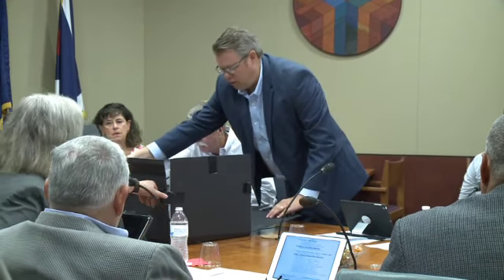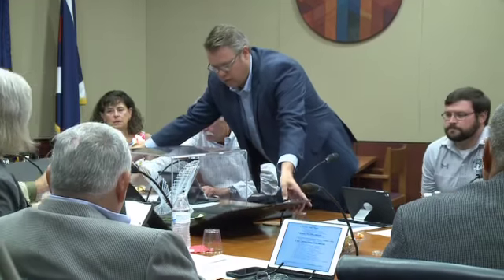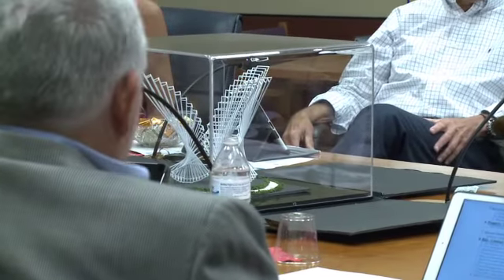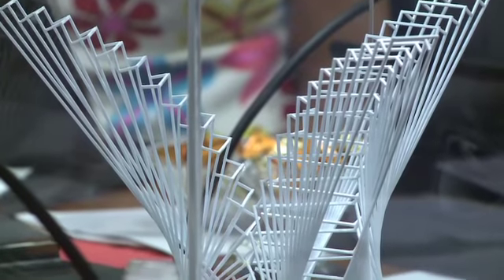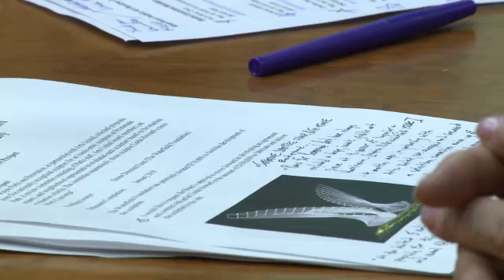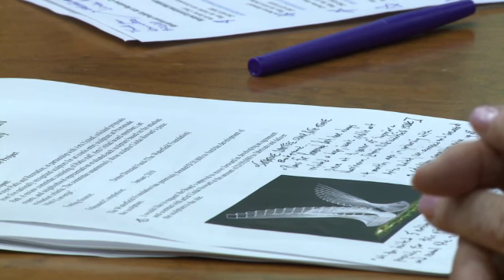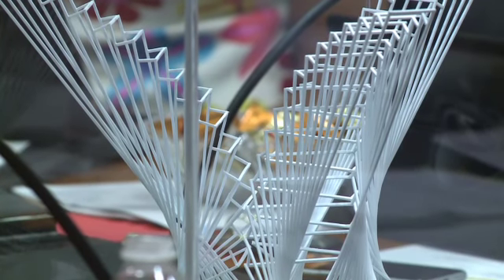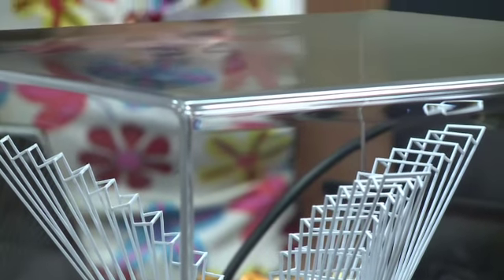Parks Department unveils riverfront sculpture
A miniature version of Linda Howard's sculpture "Convergence – The Flow of Three Rivers" was unveiled Thursday, Aug. 10, 2017.